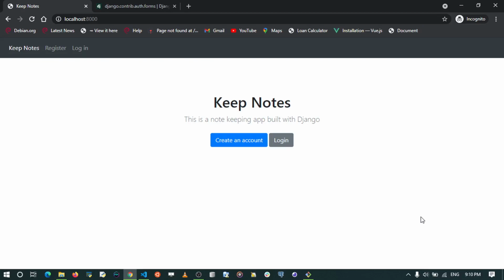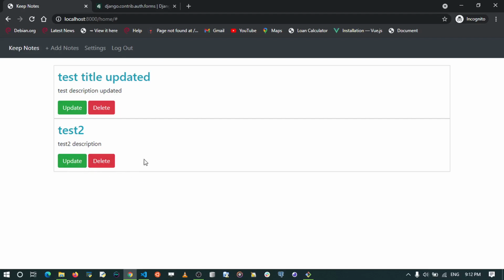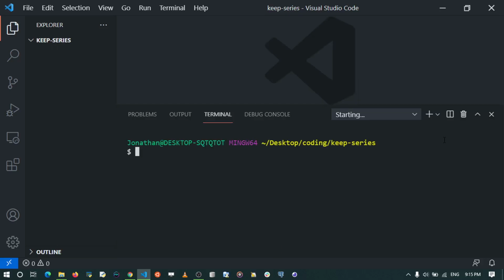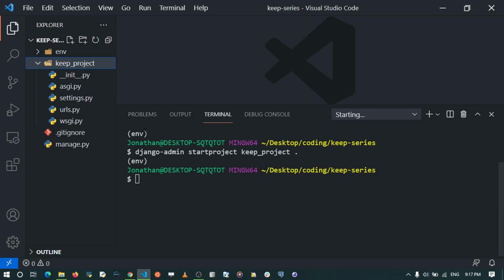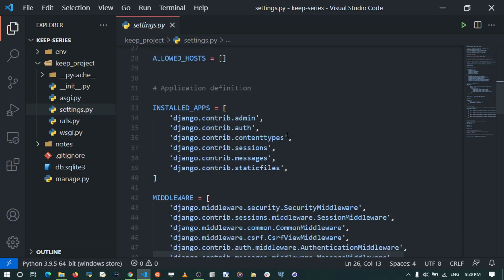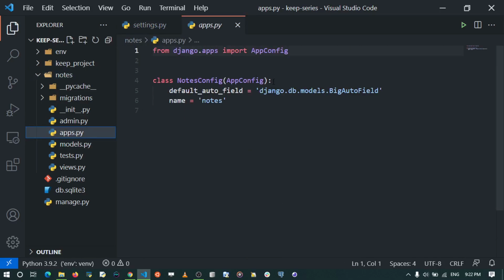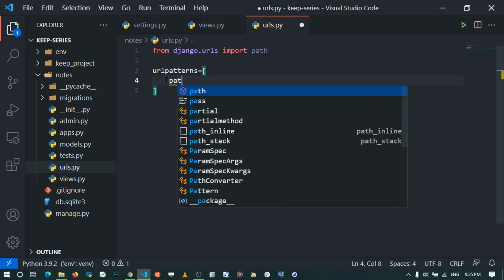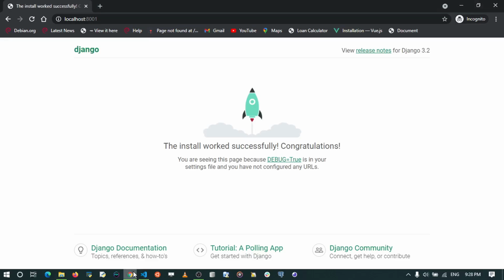Build a Django Note Keeping App 1 - Introduction and Setting Up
Hey guys, In this video, I introduce the project we shall be building for this series which is a notetaking app called Keep Notes.